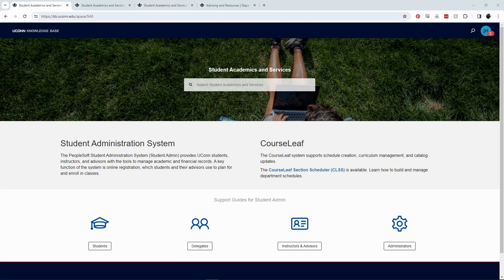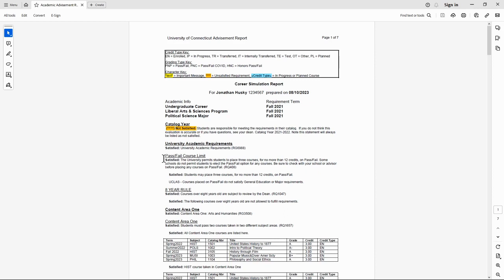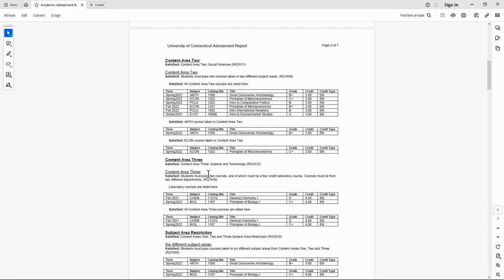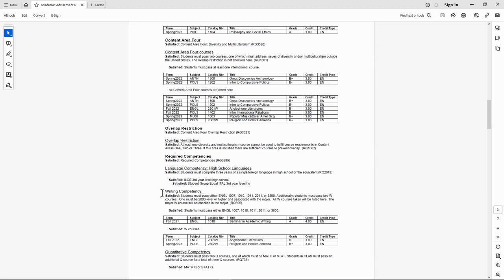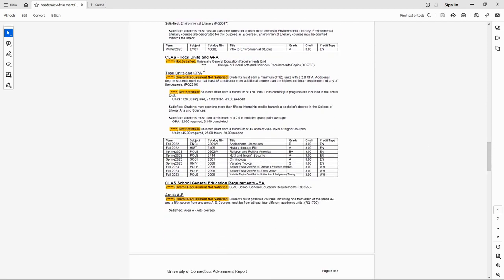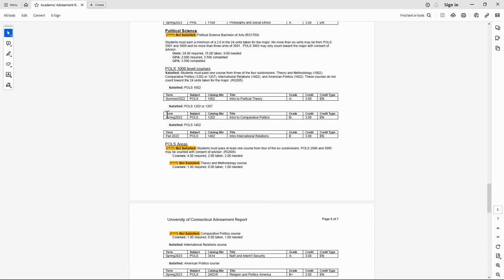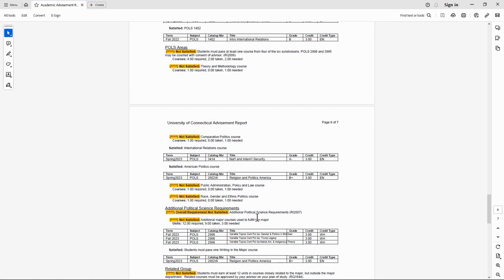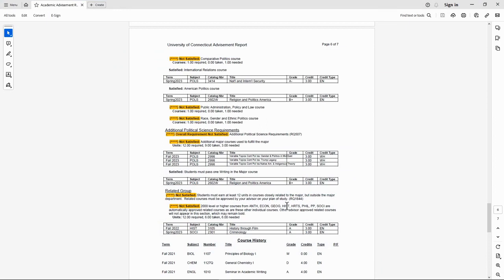How to Read the Advisement Report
How to video on finding and reading the advisement report for students and advisors.